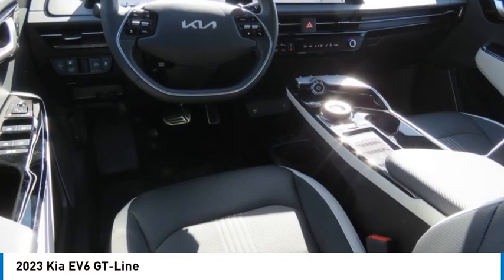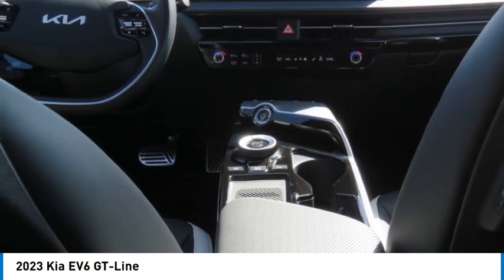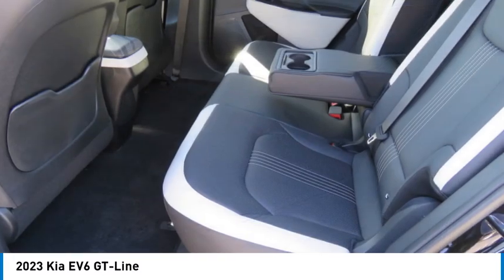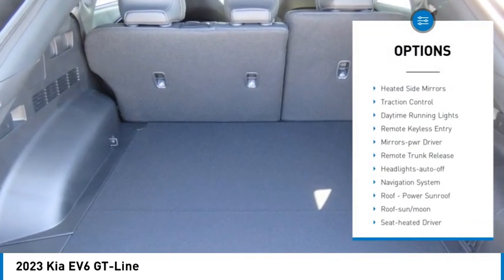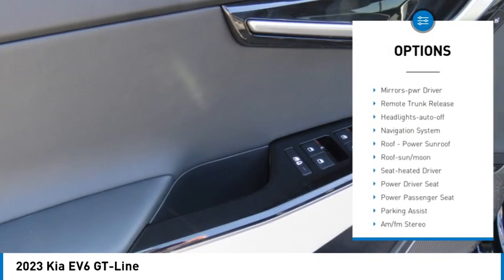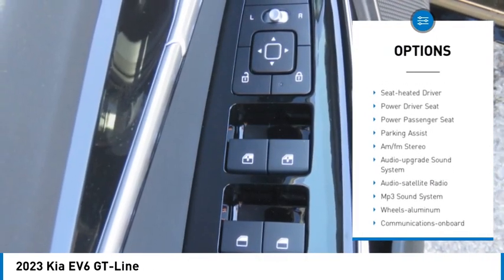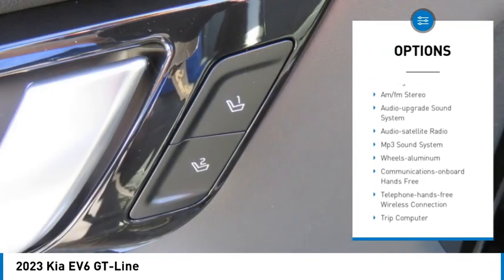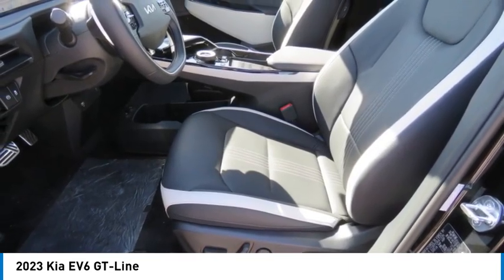2023 Kia EV6 Knoxville TN P5117525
2023 Kia EV6 GT-Line

Parkside Kia
9929 Parkside Drive

Don't miss this 2023 Kia EV6. It's equipped with great features. You'll want to take this sport utility home. Make a great choice today.